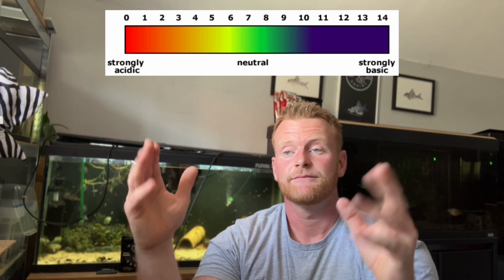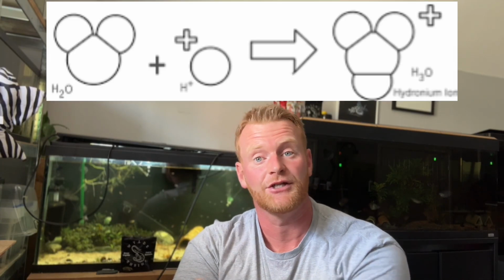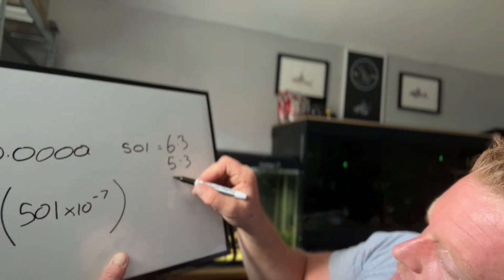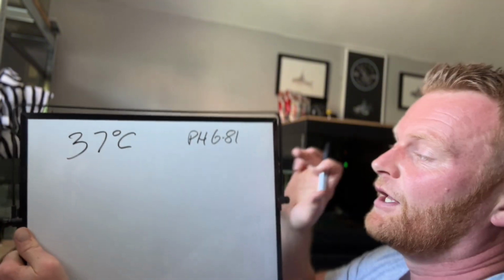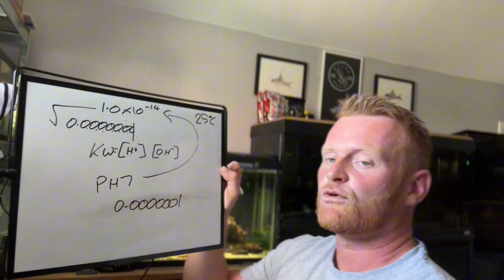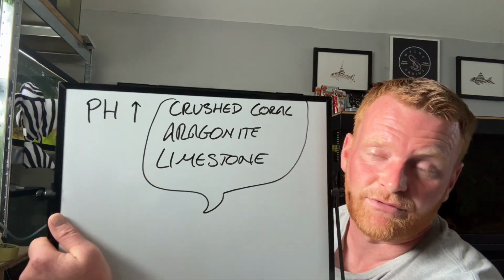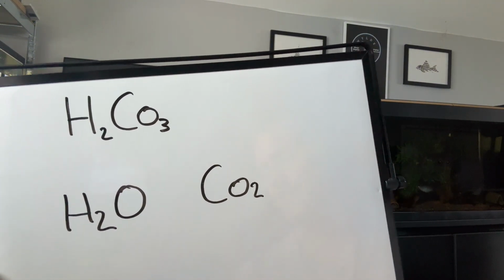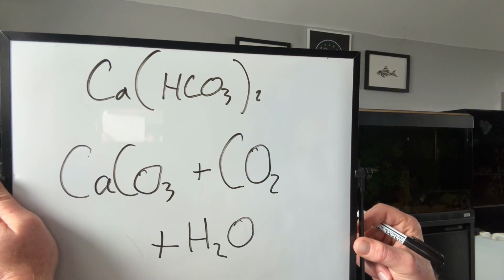Aquarium PH, what do the numbers actually mean?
Understanding pH in Aquariums | The Math Behind the Numbers

Ever wondered what those pH numbers on your aquarium test kit really mean? In this video, we dive deep into the science of pH for aquariums—covering not just the basics, but the logarithmic math and equations that explain why pH changes matter so much for your fish and plants.

We’ll break down:
🔹 What pH is and how it’s calculated
🔹 The relationship between pH, pOH, and H⁺/OH⁻ concentrations
🔹 Why pH is measured on a logarithmic scale (and what that means in practice)
🔹 How to safely adjust your aquarium’s pH value
🔹 Common mistakes aquarists make when trying to change pH

Whether you’re keeping freshwater or saltwater fish, understanding the math behind pH will help you create a more stable and healthy environment for your aquarium.